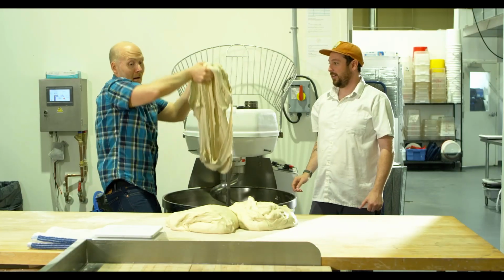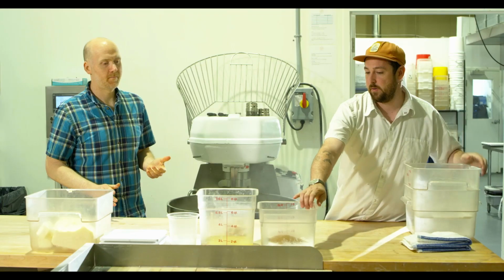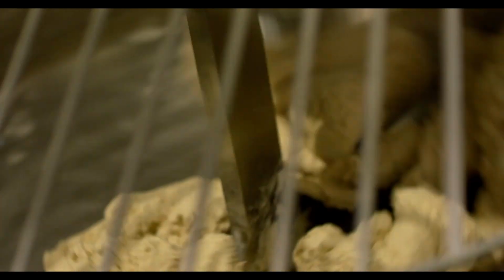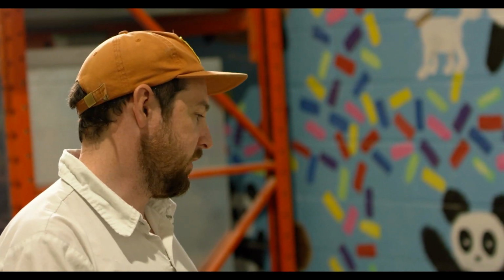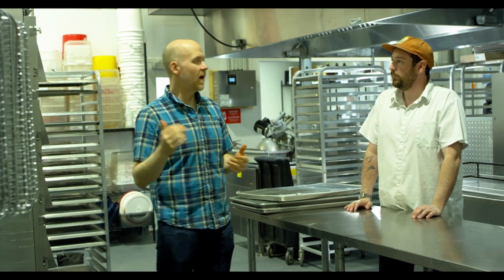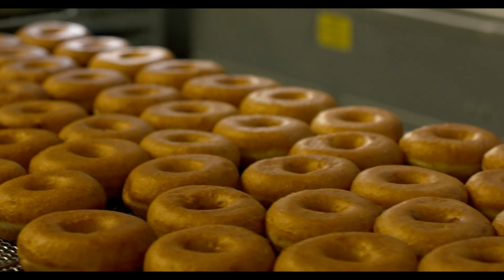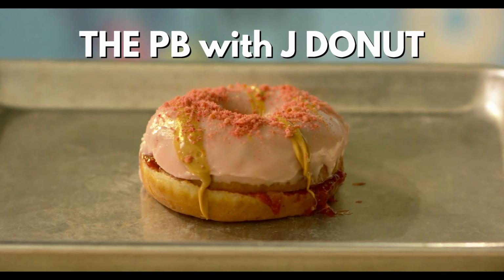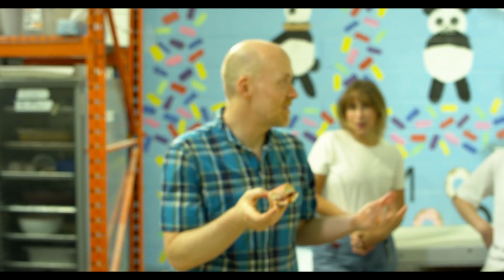Let's Make Vegan Donuts! | Plant-Based Donut Shop Visit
Join Jeremy, your favorite plant-based food enthusiast, on an exciting and mouthwatering journey to Lady Glaze Donuts, where he explores the art of crafting delectable vegan donuts!

In this episode of Plant-Based with Jeremy, our host visits the renowned Lady Glaze Donuts bakery, a haven for both traditional and vegan donut lovers. You'll witness Jeremy's passion for plant-based cuisine as he immerses himself in the sweet world of cruelty-free donuts.

Throughout the video, Jeremy learns insider tips and tricks from the talented bakers at Lady Glaze, renowned for their commitment to crafting the most scrumptious vegan donuts in town. Jeremy gets hands-on experience in the entire donut-making process.

But that's not all! Brace yourself for a treat as Jeremy takes it a step further and designs his very own custom vegan donut. With an array of mouthwatering toppings and fillings at his disposal, he unleashes his creativity to concoct a one-of-a-kind plant-based donut masterpiece!

Whether you're a seasoned vegan foodie or simply curious about the vegan lifestyle, this episode is sure to tantalize your taste buds and inspire you to try your hand at making your very own plant-based donuts at home.

If you like this video consider leaving us something in our TIP JAR